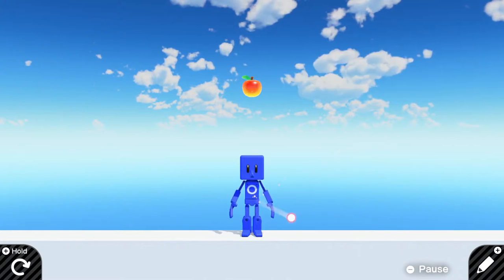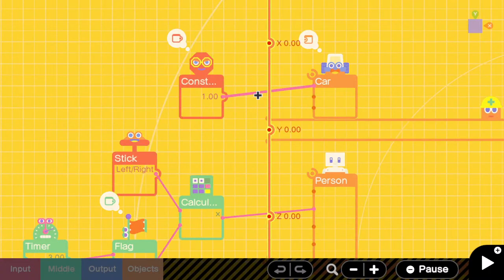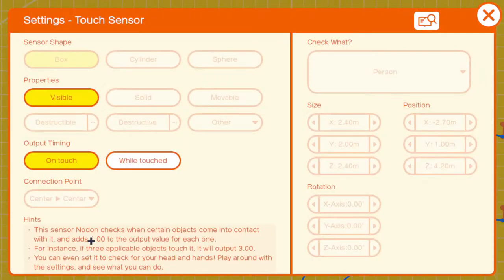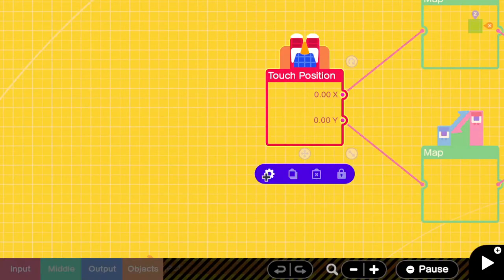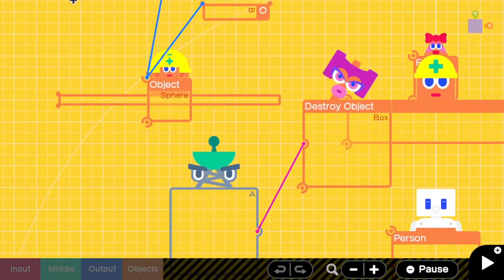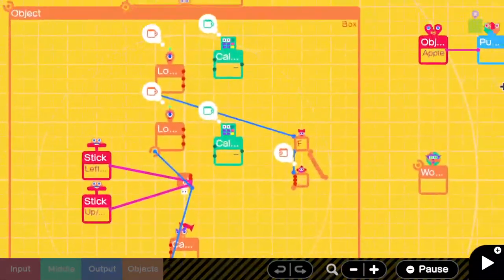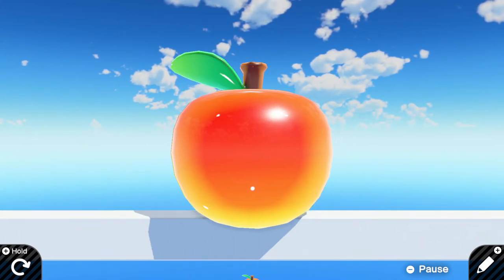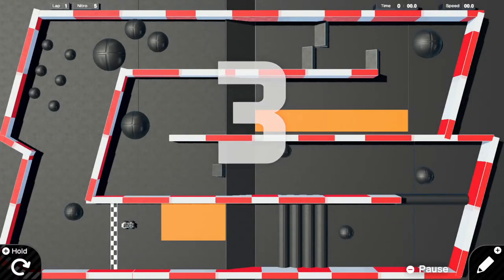All Checkpoint Solutions Explained | Game Builder Garage (Full Live Stream)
If you're playing the game, try each out one before looking up solutions to get the most out of the checkpoints.  They will help you develop your critical thinking skills.

0:00:00 Introduction
Programming 101 (Checkpoint Introduction)
0:00:30 Make the Person Jump
Tag Showdown (Checkpoint 1)
0:01:35 1-1 Move the Person with the Control Stick
0:02:09 1-2 Framing with the Game-Screen Nodon
0:02:52 1-3 Properties of Objects
0:03:51 1-4: Invisible Objects
0:04:43 1-5: The Rowdy Launch-Object Nodon
On a Roll (Checkpoint 2)
0:05:28 2-1: Moving a Movable Object
0:06:03 2-2 The Calculator Decides
0:06:44 2-3 Counting Counters
0:07:31 2-4 Comparisons
0:08:00 2-5 Teleporting Etiquette
Alien Blaster (Checkpoint 3)
0:08:36 3-1 Hey! UFO!
0:09:09 3-2 Connect to Build Shapes
0:10:08 3-3 Making the Person Unbreakable
0:10:50 3-4 Stopping with NOT
0:11:49 3-5 The Meaning of AND
Risky Run (Checkpoint 4)
0:12:22 4-1 Making a Sloping Road
0:14:11 4-2 Just the Right Range
0:15:59 4-3 Waking up the Flag Nodon
0:17:35 4-4 Power in Your Punch
0:19:20 4-5 Your Position
Mystery Room (Checkpoint 5)
0:20:16 5-1 Framing the Action
0:22:36 5-2 Manipulating Objects
0:23:44 5-3 Gravity's Optional
0:24:35 5-4 Destroying with Three Punches
0:26:16 5-5 Platform Durability
Thrill Racer (Checkpoint 6)
0:28:09 6-1 Accelerate and Reverse
0:29:06 6-2 Drawing Distinctions
0:31:34 6-3 Judging the Victor
0:33:34 6-4 No-Fly Zone
0:35:04 6-5 Self-Driving Car
Extra Checkpoint
0:38:15 1: High-Wire Act
0:43:32 2: Non-Newtonian Apple
0:44:22 3: A Light in the Dark
0:47:35 4: Secret Commands
0:51:05 5: Pinball Paradise
0:53:08 6: Two-Pronged Attack!
0:54:24 7: Naughty NOTy
0:56:09 8: A Helping AND
0:57:05 9: Popular Ports of Call
0:59:20 10: Plus or Minus (+ or -)
1:03:24 11: Open the Door
1:10:09 12: Material Difference
1:11:31 13: One Step at a Time
1:14:43 14: Directional Dilemma
1:19:33 15: Rate of 0.1%
1:22:18 16: Newtonian Apples
1:25:07 17: Repulsion
1:26:01 18: Rotation Stations
1:28:50 19: The Photography Unit
1:32:50 20: Sub-Space Reversal Shield
1:37:51 Taking a Break!
1:40:23 21: Get to the Touch Position!
1:45:00 22: Watch Your Step!
1:51:31 23: Cracking the Code
1:56:25 24: Swiftly then Slowly
1:59:44 25: Question Block (? Block)
2:03:24 26: UFO Catching
2:09:17 27: Phase Shift
2:12:36 28: Gears to the Left, Gears to the Right
2:15:21 29: Three O' Clock Snack
2:20:23 30: Apple Delivery
2:30:22 31: Beyond the Wall
2:34:20 32: Shoot 'Em Up Sensation
2:36:38 33: Post-Screen Sub-Space
2:42:57 34: Apple Excavation
2:47:04 35: Fluffy Friend
2:50:26 36: Shoot!
2:54:50 37: I'm Left, You're Down Below
2:57:54 38: A Size or Two Smaller
3:00:37 39: Power Punch!
3:12:22 40: Firework Show
3:18:16 41: Ten-Second Challenge
3:23:00 42: Phantom Apple
3:27:24 43: Haunted House
3:33:03 44: Logical Labyrinth
3:36:40 45: The Barriers to Success Are All in Your Mind
3:38:47 46: Run the Gimmick Gauntlet
3:43:37 47: Stepping Across
3:45:58 48: Stepping Across: Hard
3:52:26 49: Get the Apple!
3:55:01 50: Perplexing Paradox